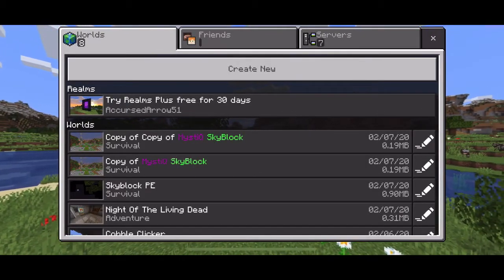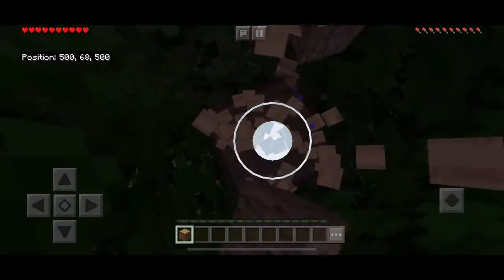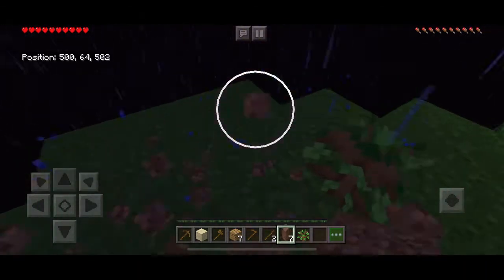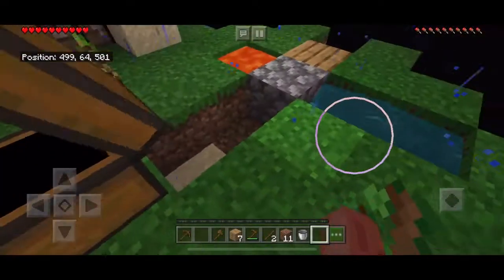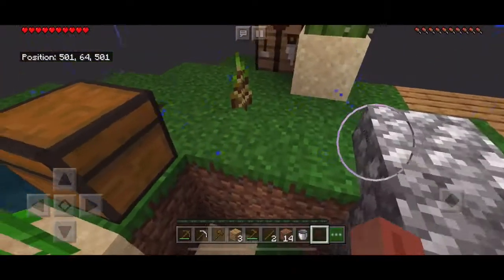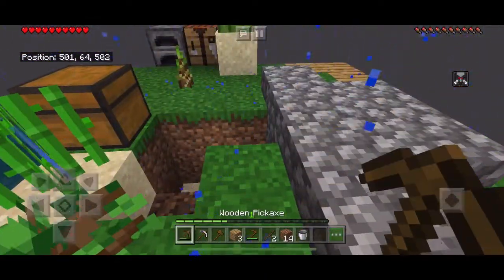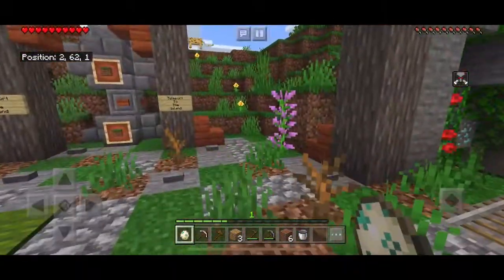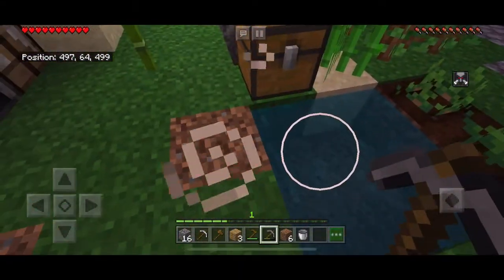Day 1/1000 Skyblock